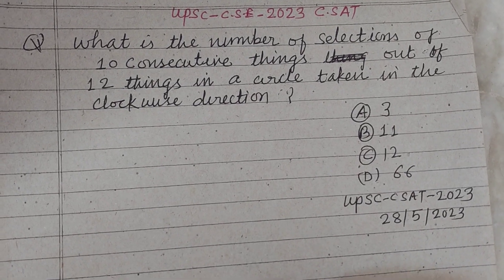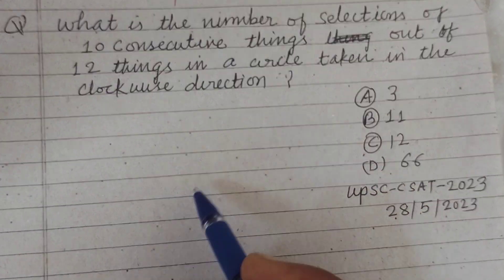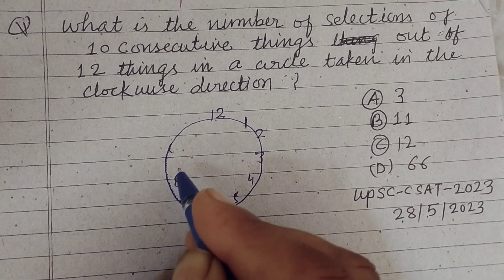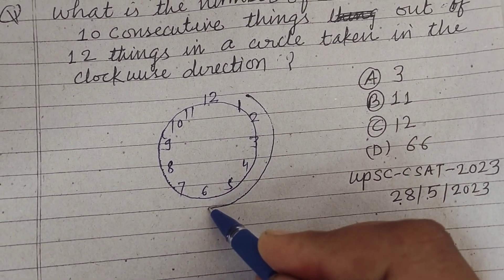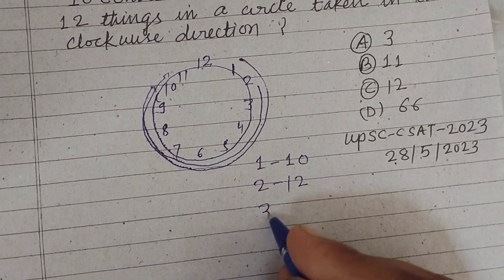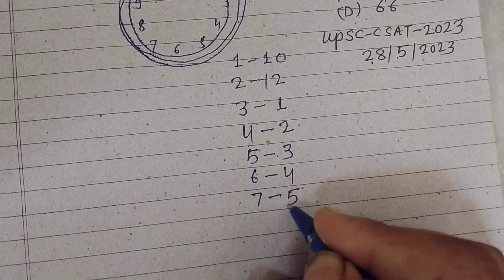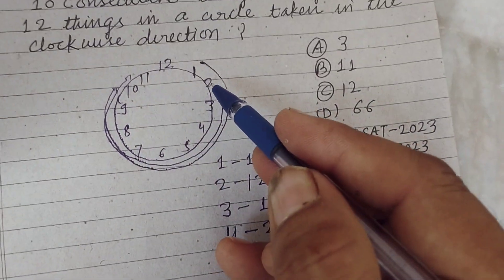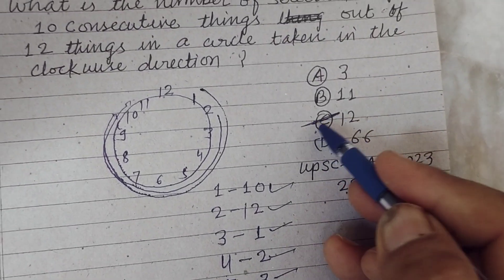What is the number of selection of 10 consecutive things out of 12 things in a circle taken in...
civil services exam CSAT 2023 Maths solution